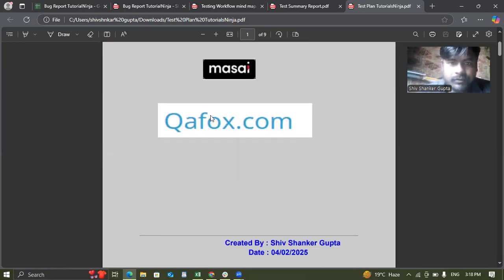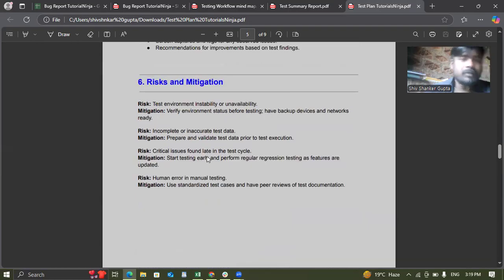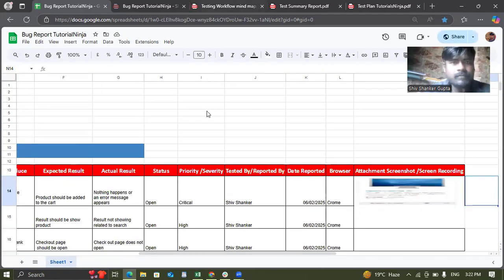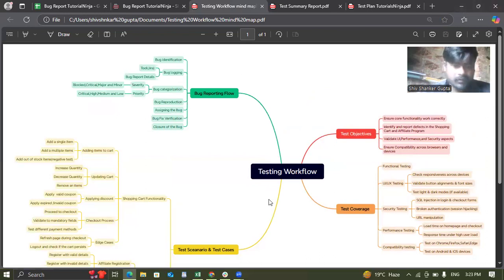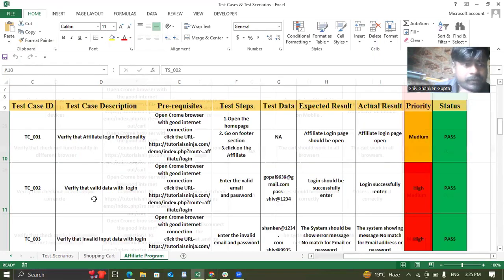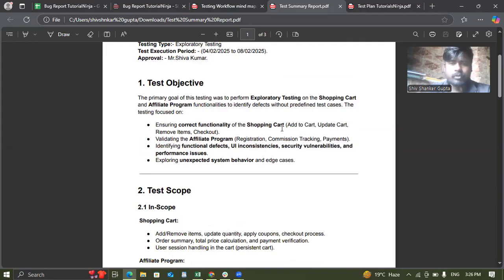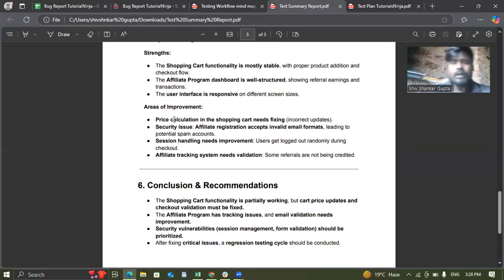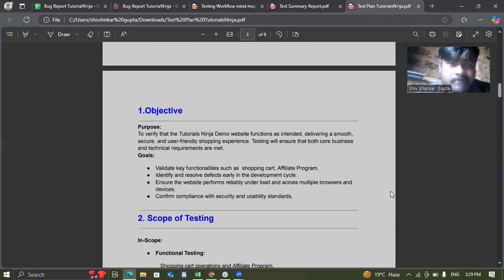Presentation of Tutorial Ninja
Presentation of Tutorial Ninja ⁨@MasaiSchool⁩ ​presetation